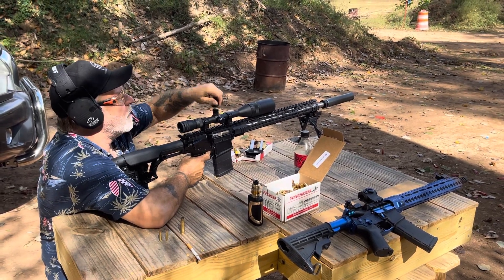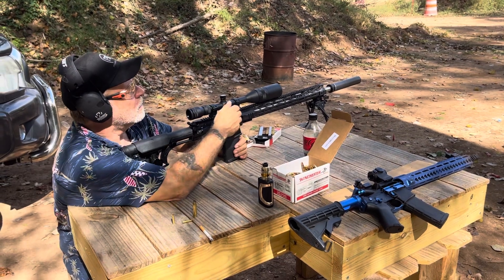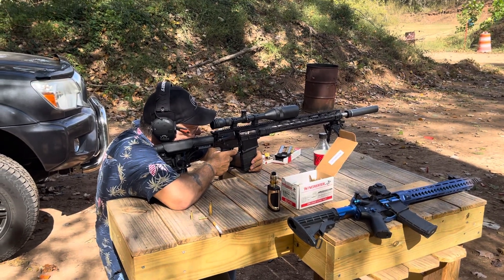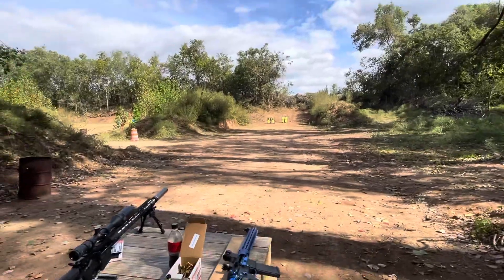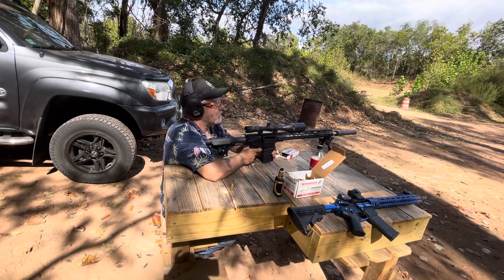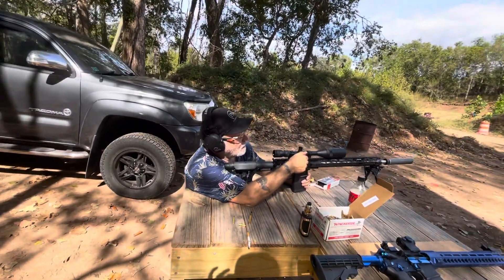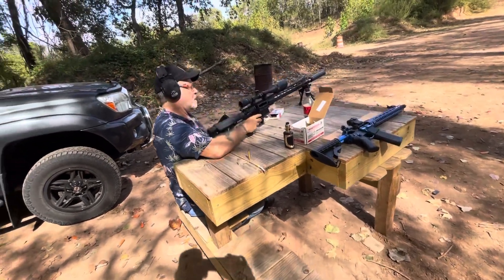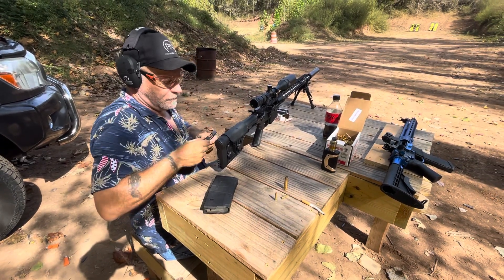Function testing the 6.5 creedmore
Aero Precision upper and lower set, E Arthur Brown 22 inch stainless barrel, JP Enterprises adjustable gas block, fail zero nickel boron BCG, Luth AR stock.  19 inch handguard. Lantac Dragon ASR muzzle brake.
Suppressor is a Silencerco Hybrid 46

This rifle shot amazing….waaaaay more accurate than I am.  It was stacking rounds one on top of another.   I think I found another favorite to shoot